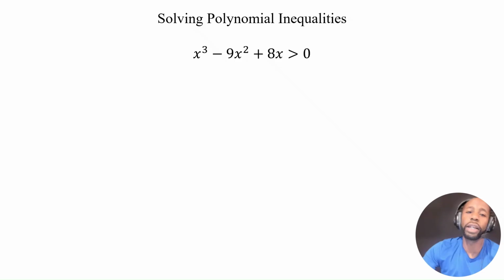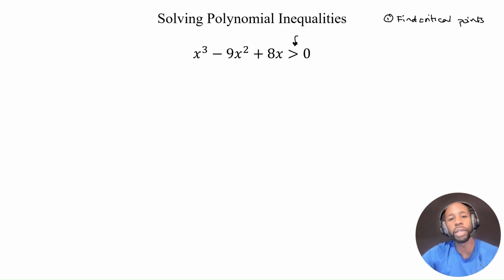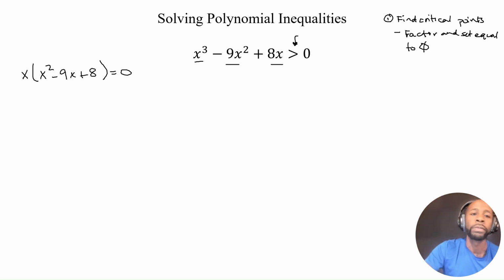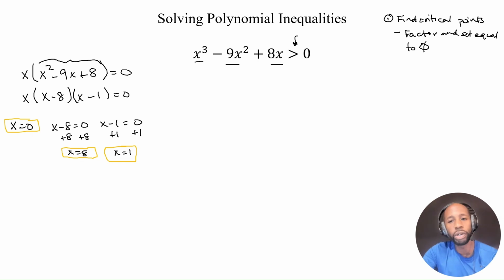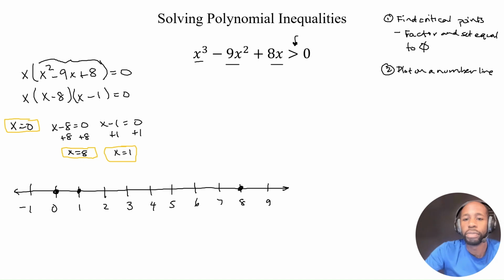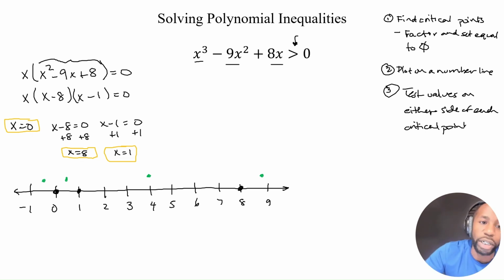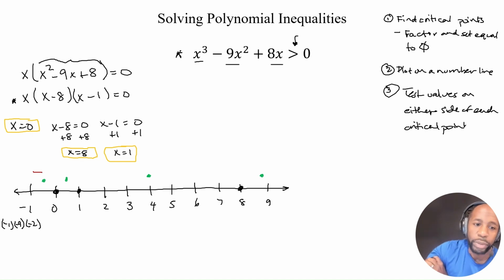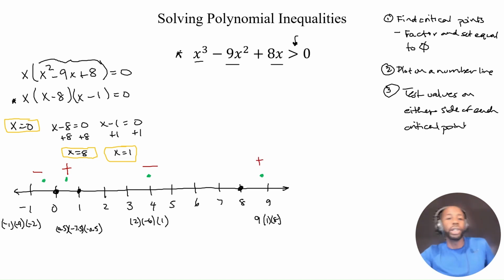Solving Polynomial Inequalities (Algebra 2)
Solving polynomial inequalities involves factoring, identifying critical points, and testing values of x to see where solutions of the inequality are located.